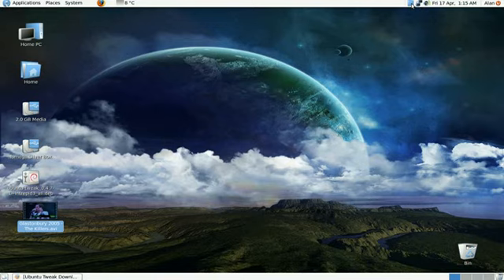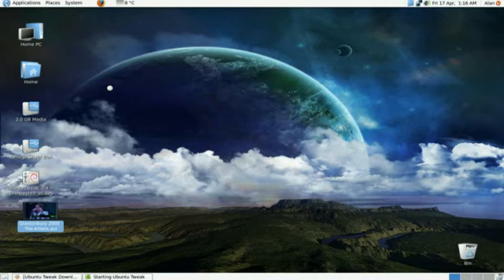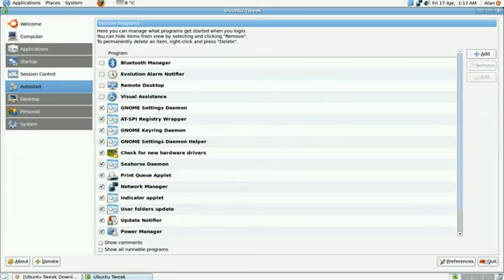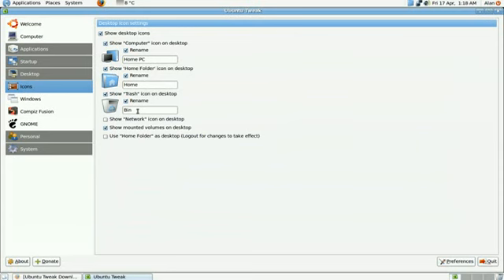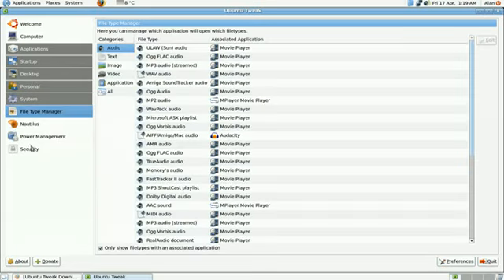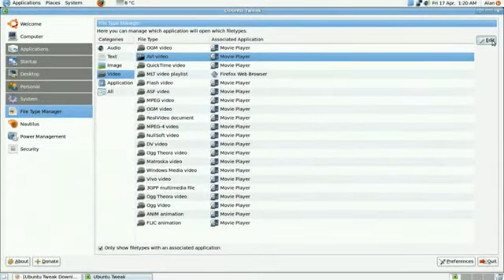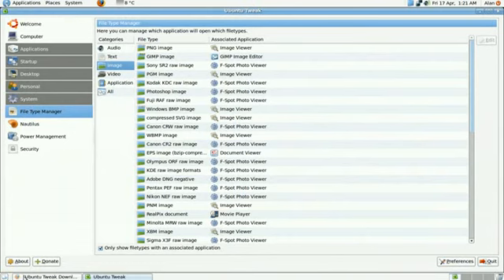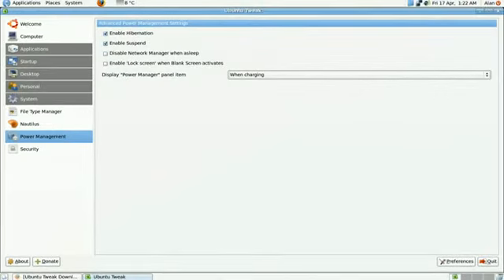Ubuntu Tweak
I demonstrate some of the more useful functions of the program Ubunbtu Tweak.